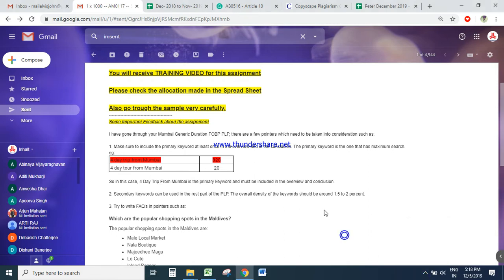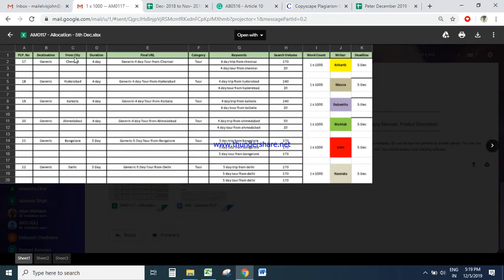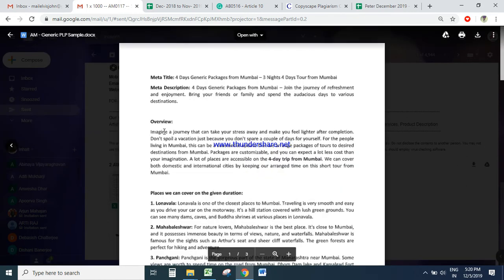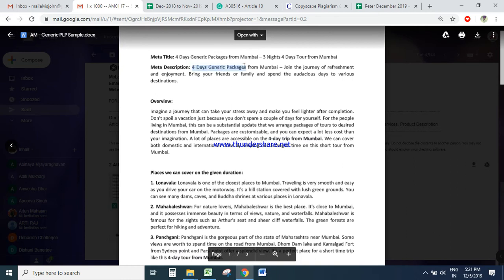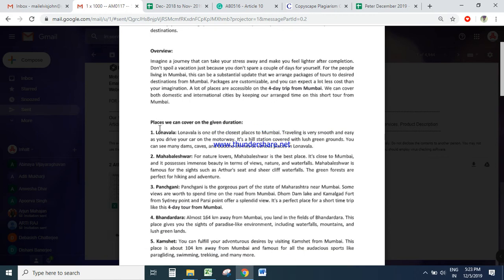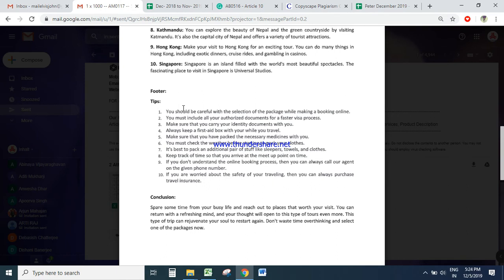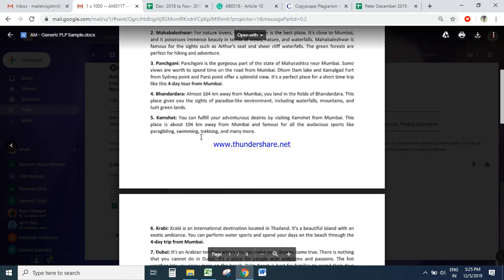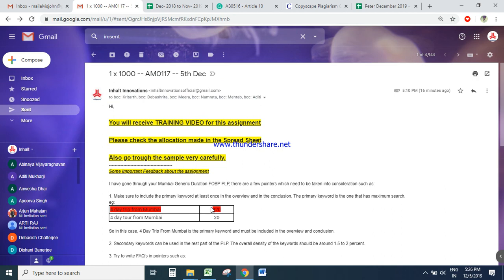AM0117 -- Generic PLP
AM Assignment Brief